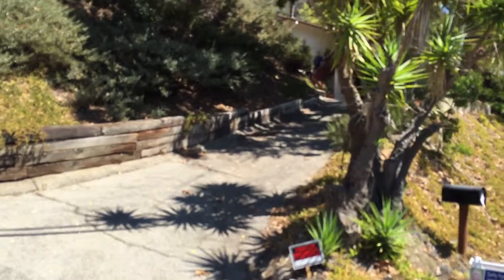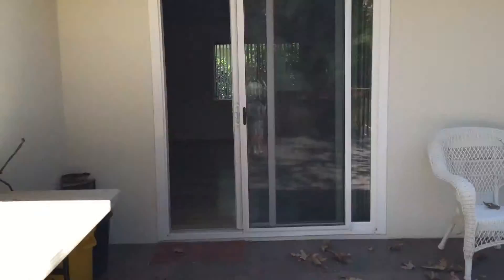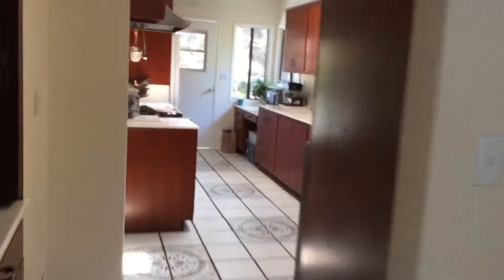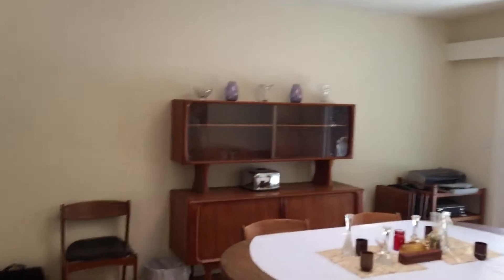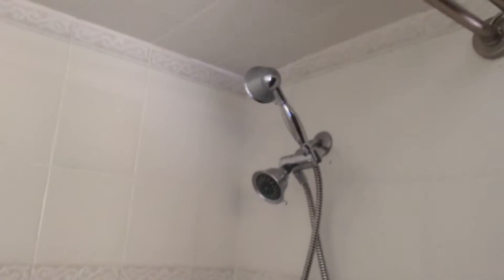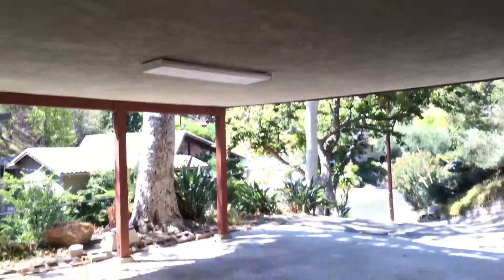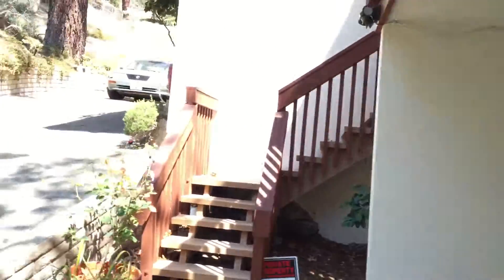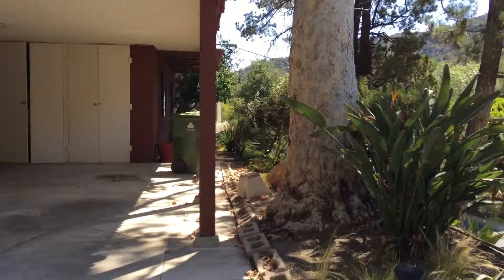3990 Mandeville Canyon Road interior house tour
The inside of the house for sale at 3990 Mandeville Canyon Rd.